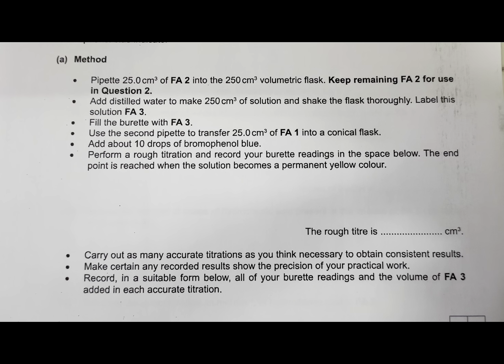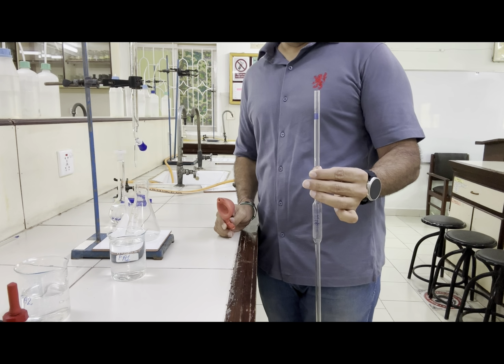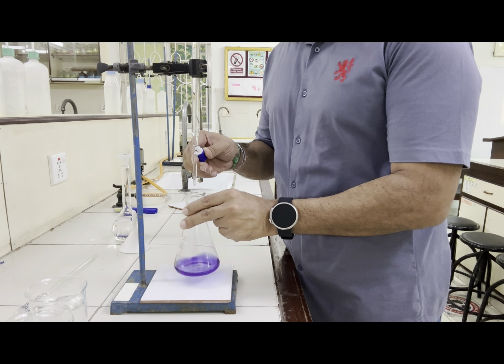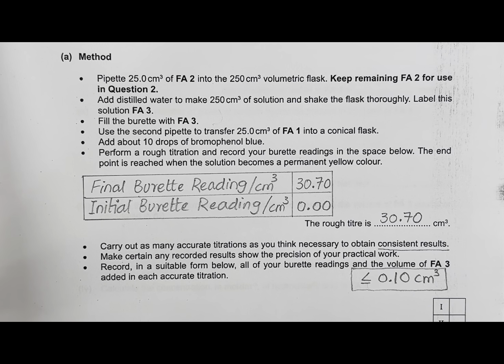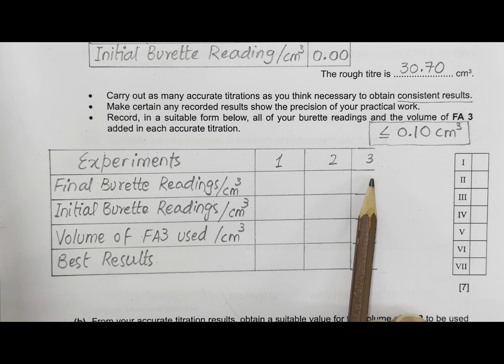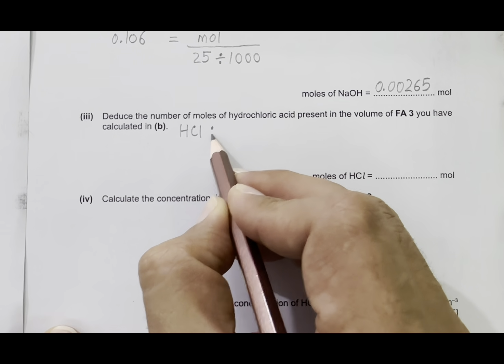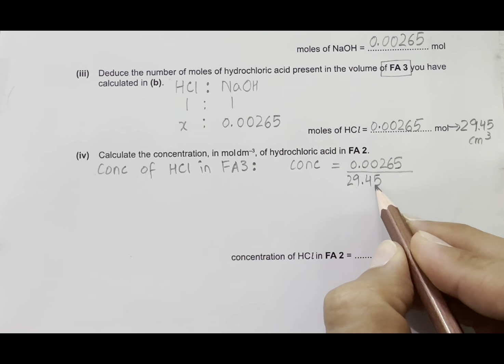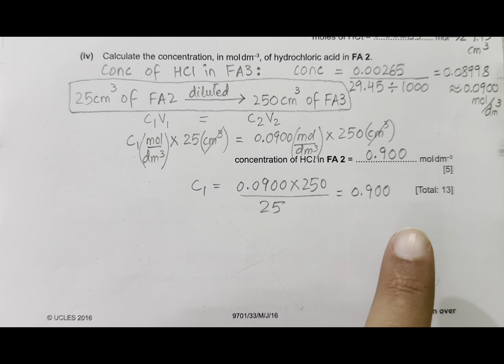Titration with dilution (quantitative) 9701_s16_33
This video contains a detailed explanation on how to use volumetric flask for dilution and marks allocation in the observation table of titration.